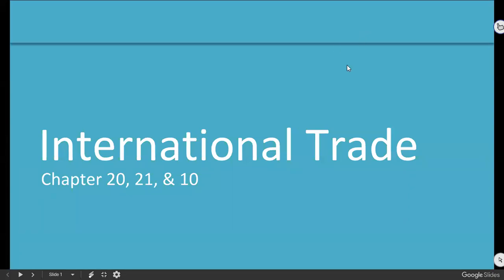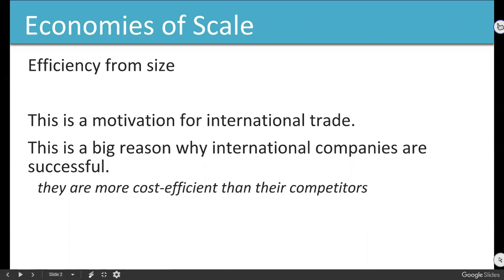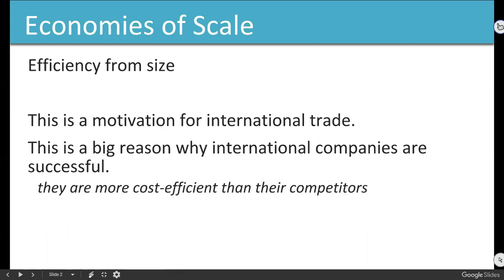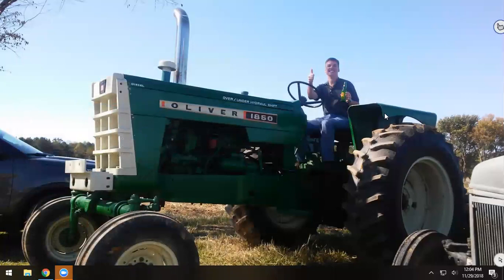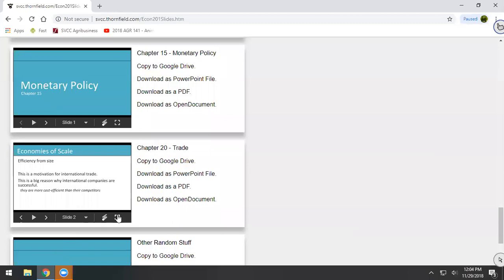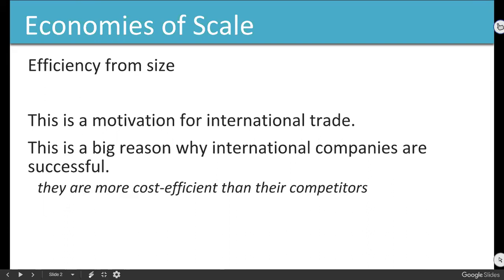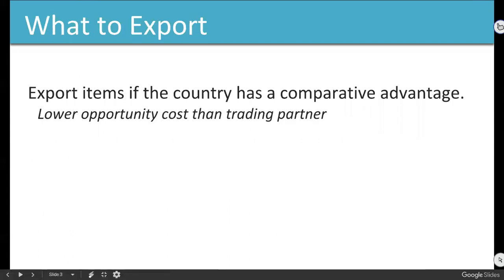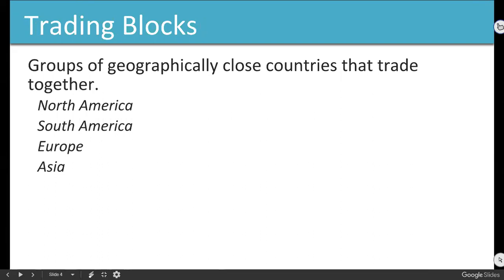ECO201 20181129 Chapter 20 part 1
International Trade - impacts & protectionism